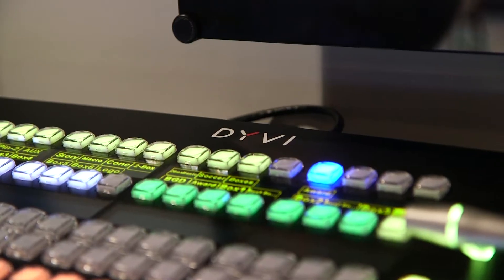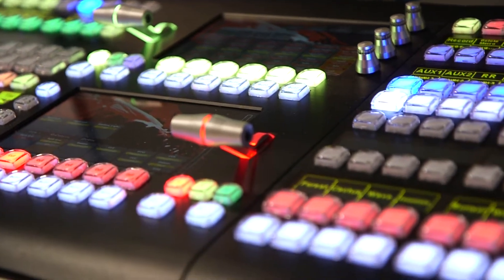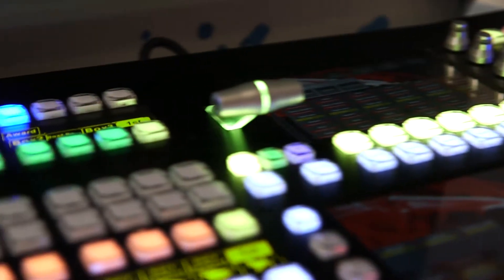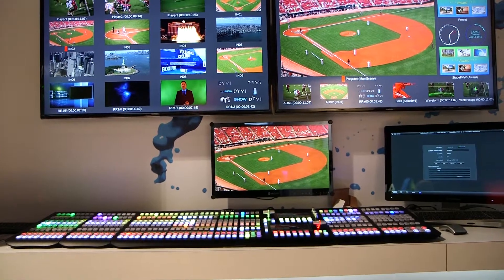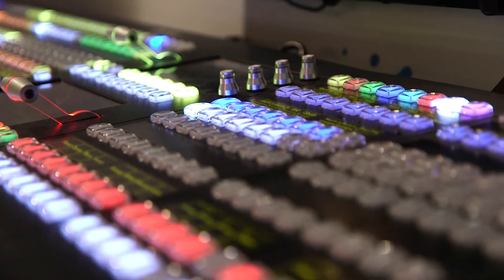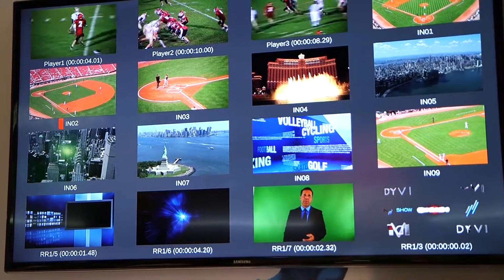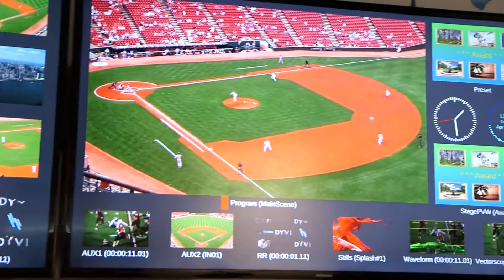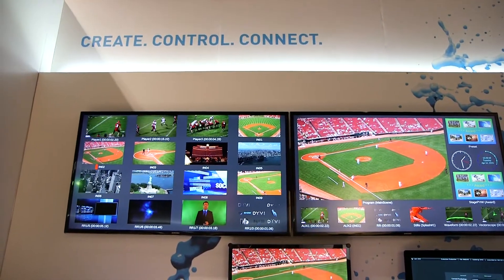NAB2015: IT-based video switcher from EVS Dyvi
Christophe Almeras from EVS presents and explains the concept of the Dyvi Live Production Center, a new concept of a live production vision mixer. Consisting of processing modules und panels that are interconnected via fiber, the system allows to combine physically separated units in a lot of different ways to support forms of live production that could otherwise not be realized efficiently: remote production or very flexible configurations that combine the funtionality of physically separated units and help teams in different locations to work together seamlessly and with tight integration in a live production.